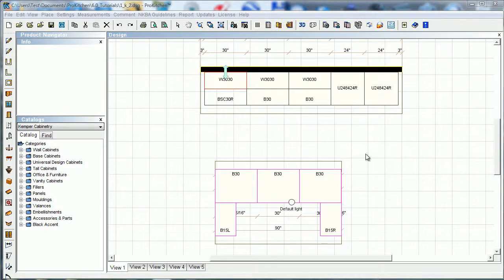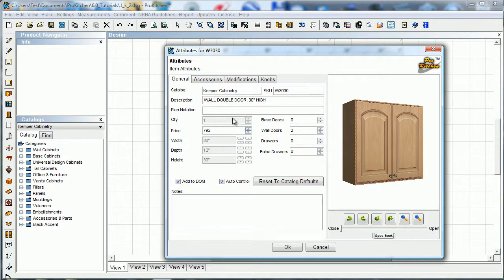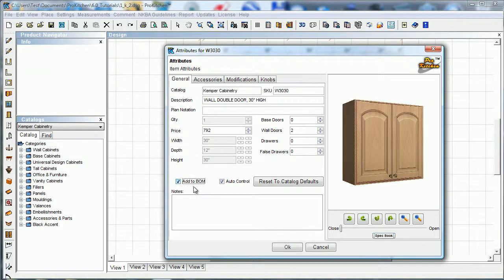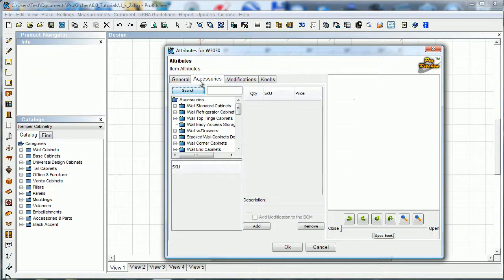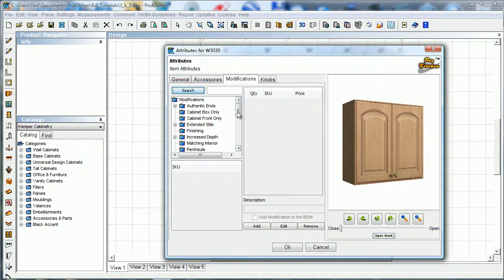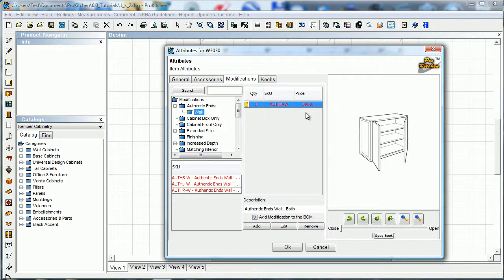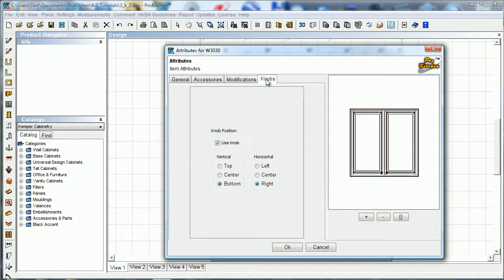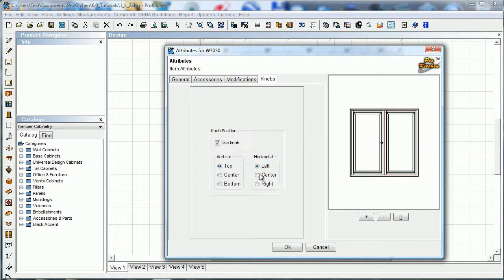PopUp Menu Feature: Using Cabinet Attributes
Watch this brief tutorial to learn how to use cabinet attributes in your ProKitchen design.